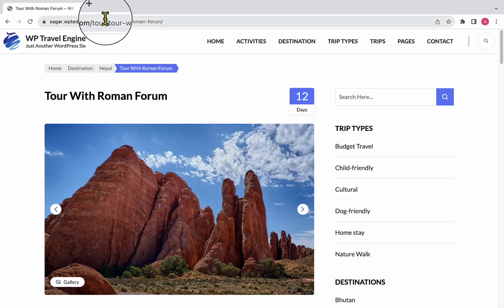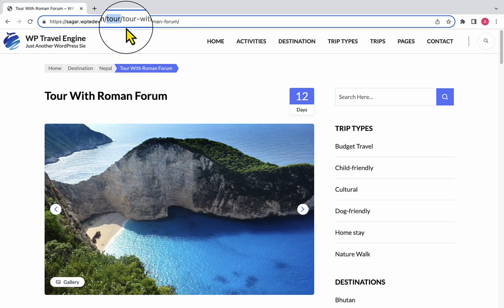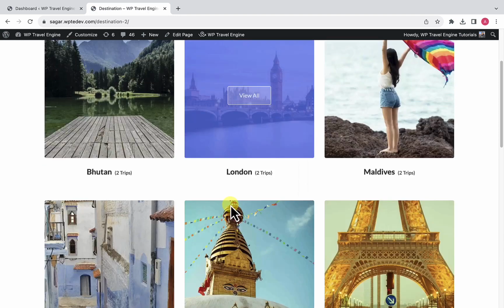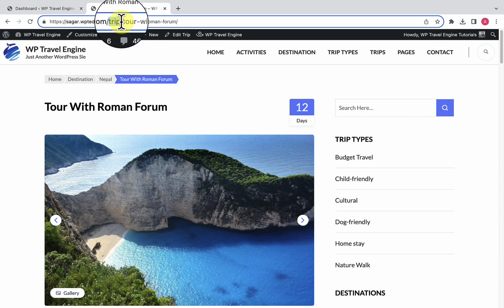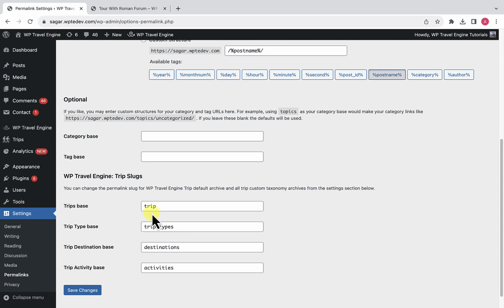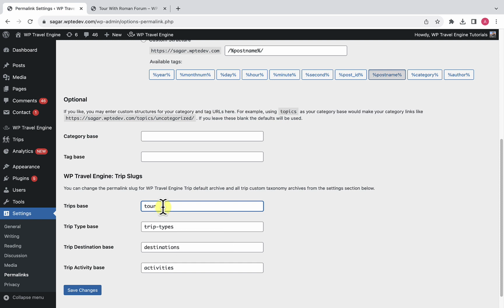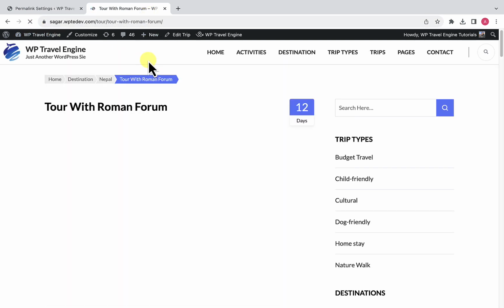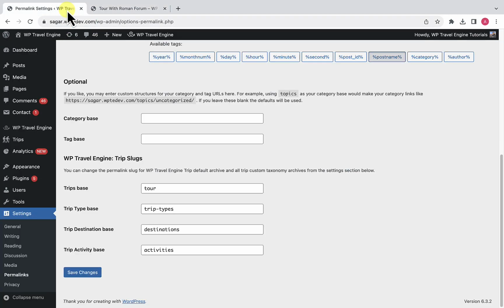How to Change Permalink Slugs for Trips | WP Travel Engine Tutorial